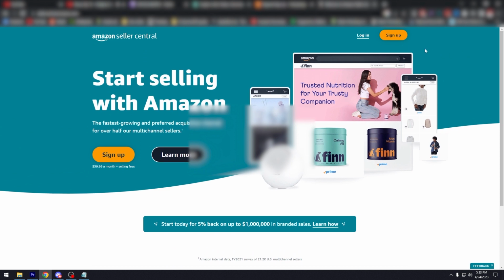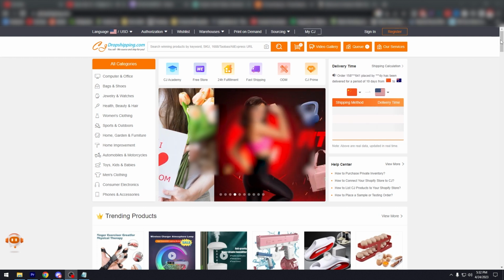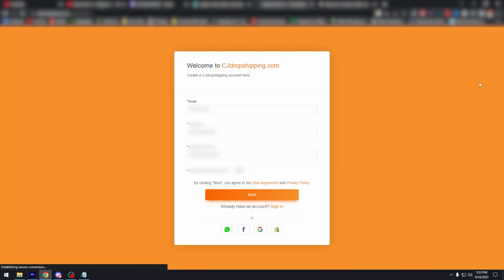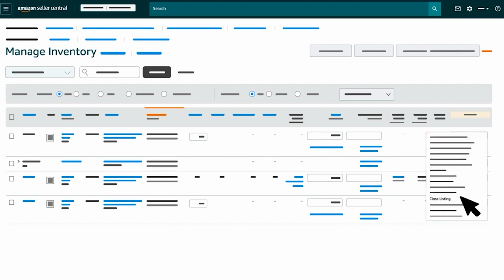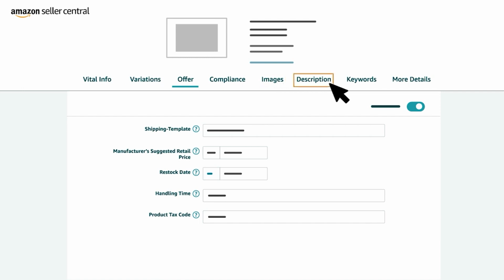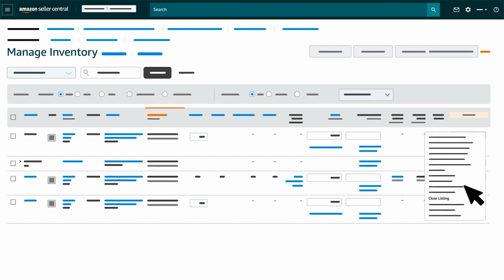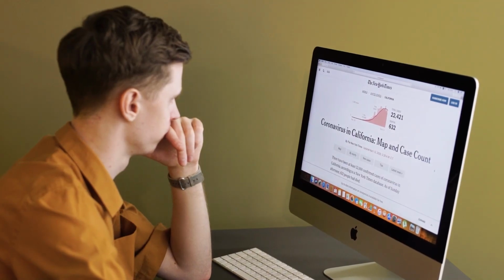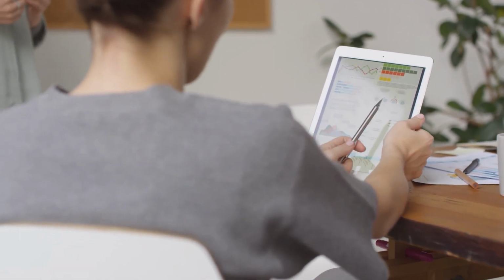How to Link Amazon With Cj Dropshipping (2023) Amazon Dropshipping With Cj Dropshipping